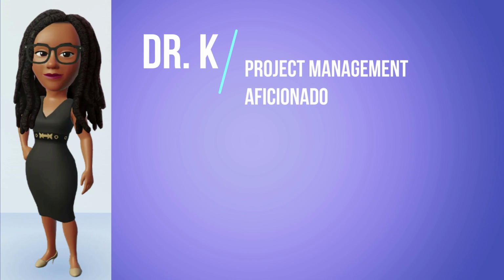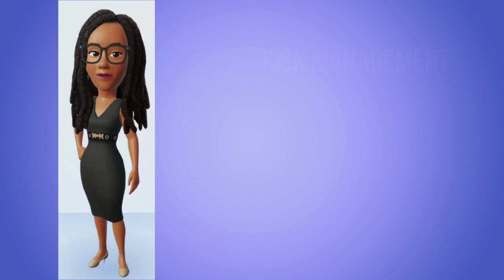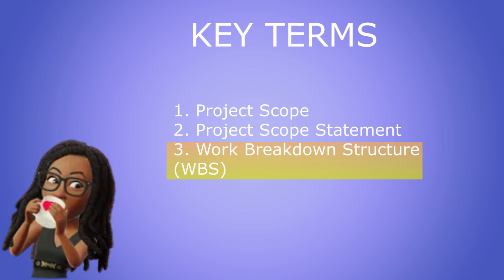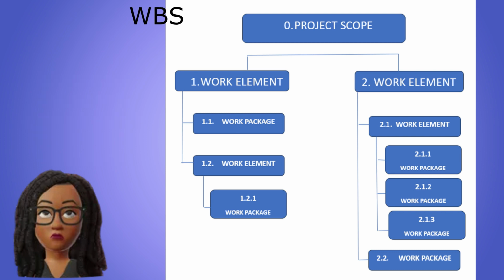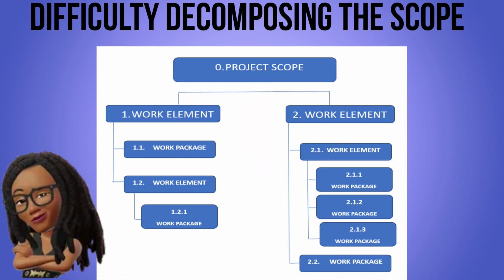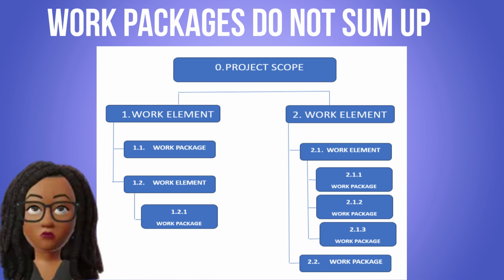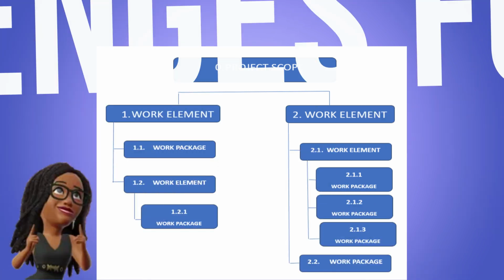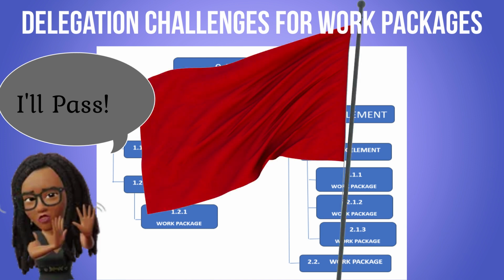Identifying Project Scope Risk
Learn some of the tell-tale signs of project risk as revealed by the project scope.  Check out this amazing book on the topic by Tom Kendrick:  Identifying and Managing Project Risk 4th Edition (This is not a sponsored video)